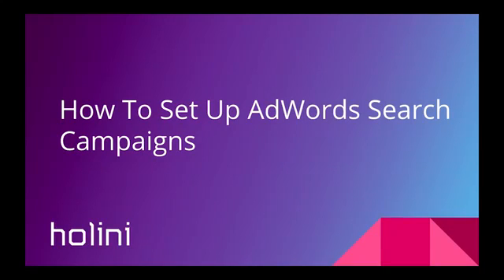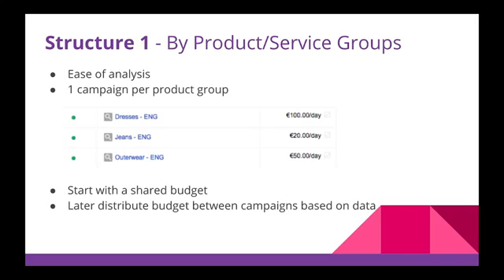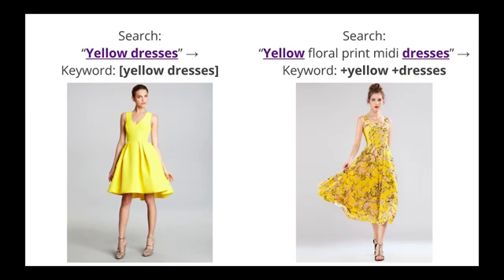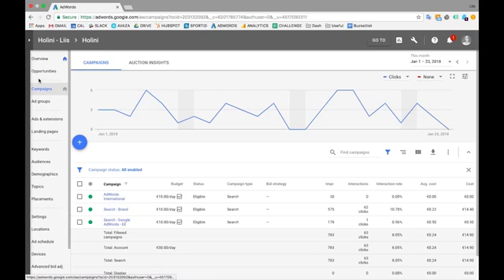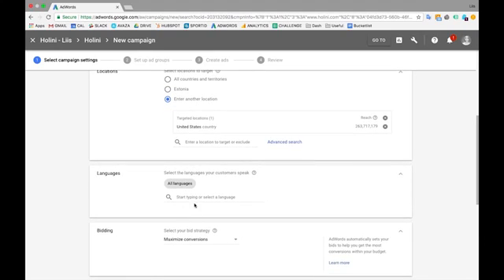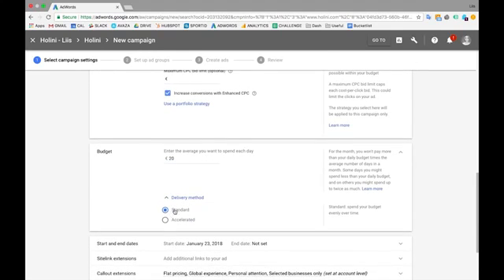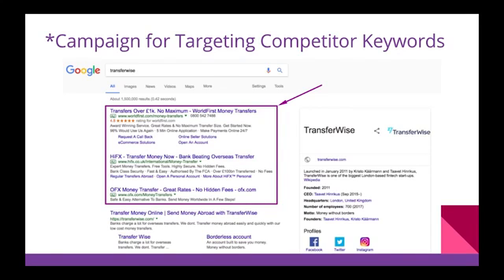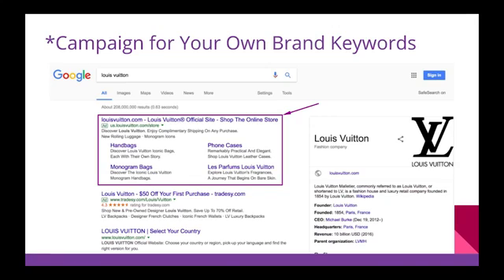Google Ads AdWords Search Campaign. Tricks of the trade